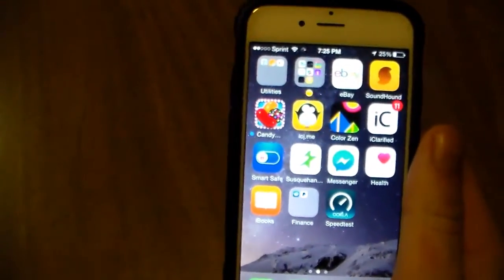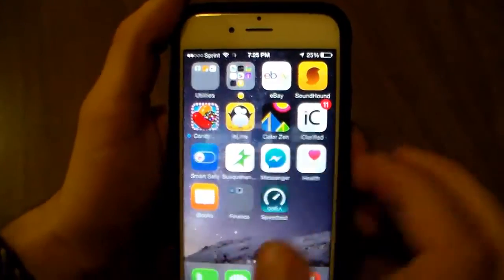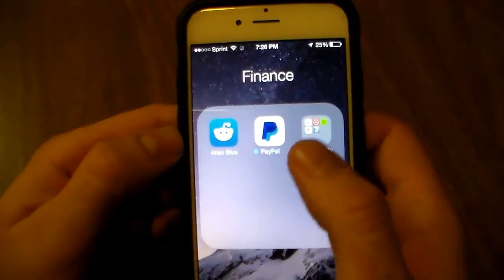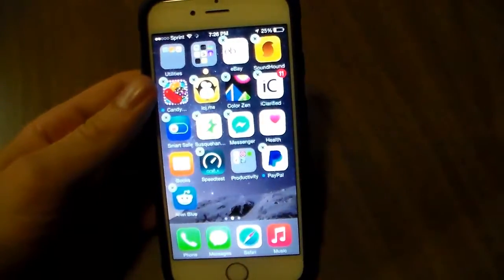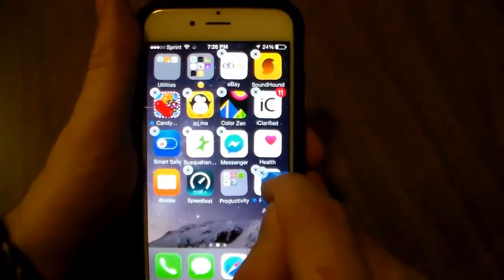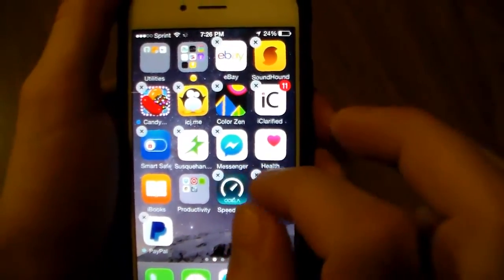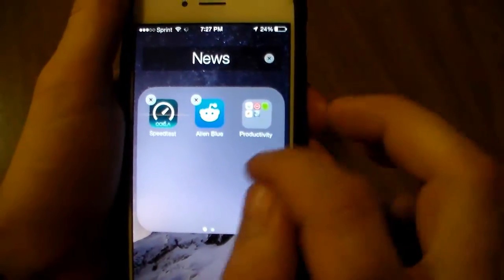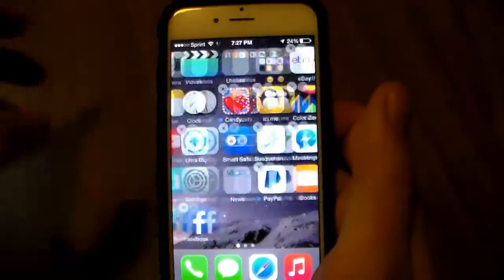How to hide apps, folders, and nest folders using iOS 8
Showing How To Hide Folders, Apps and Create Nested Folders in IOS 8 on any IOS 8 device